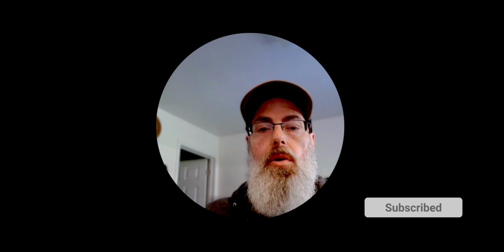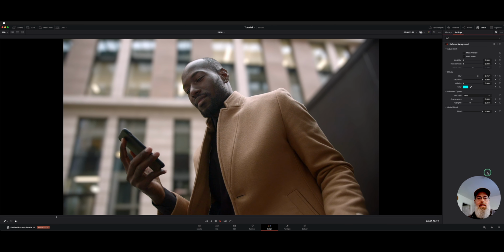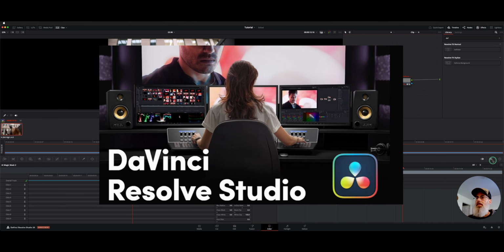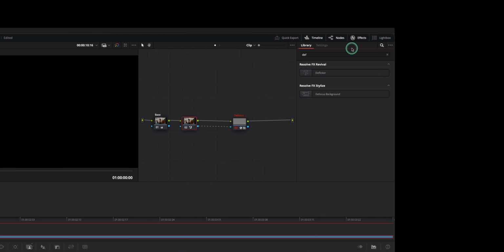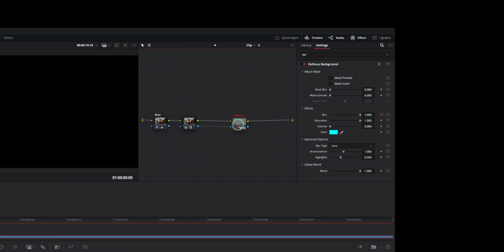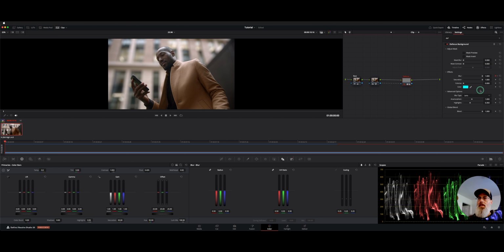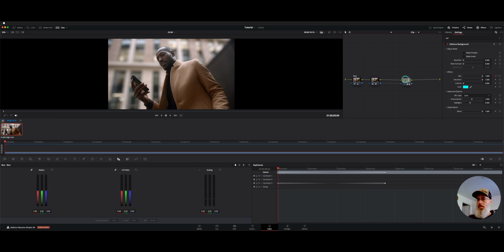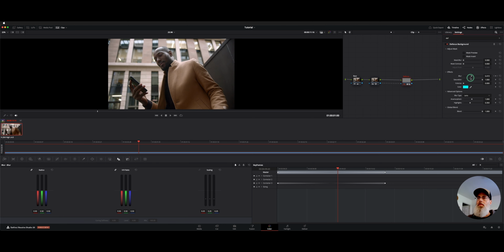Focus Pull in DaVinci Resolve STUDIO Using Magic Mask & Background Defocus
In this quick tutorial, I’ll show you how to create a cinematic focus pull effect in DaVinci Resolve Studio using Magic Mask and Background Defocus.

We’ll walk through a simple node setup with just a few steps:
– Isolating your subject with Magic Mask
– Applying the Background Defocus effect
– Keyframing the blur for a smooth focus transition

Whether you’re trying to simulate shallow depth of field or draw attention between foreground and background, this technique works great — and it's all done without a physical lens pull.

00:00 Intro
00:15 Node Break Down
00:19 Node Break Down
00:26 Magic Mask 2
00:40 Defocus Background

🔥 Requires the Studio version of Resolve
🎥 Ideal for editors, colorists, and filmmakers